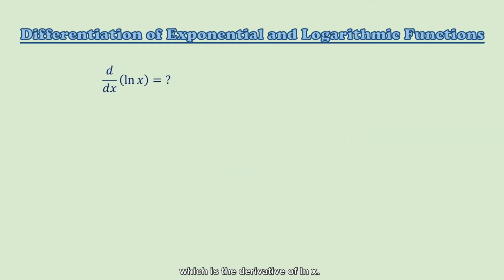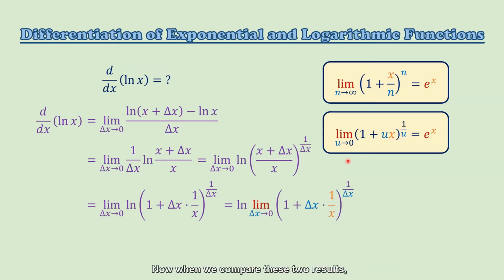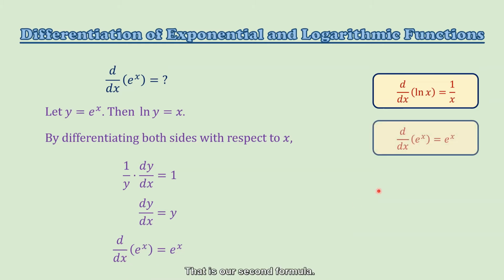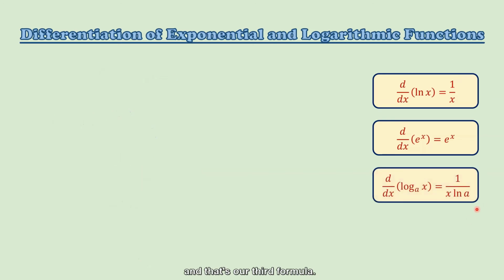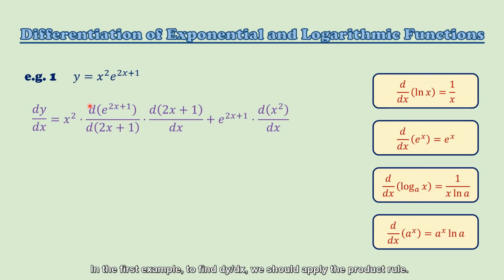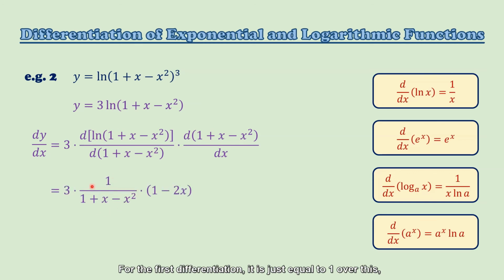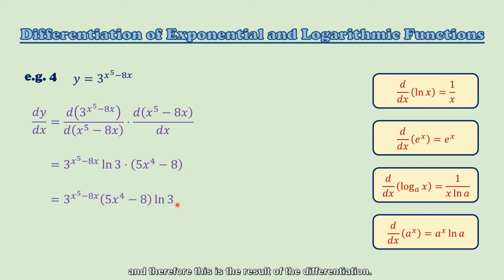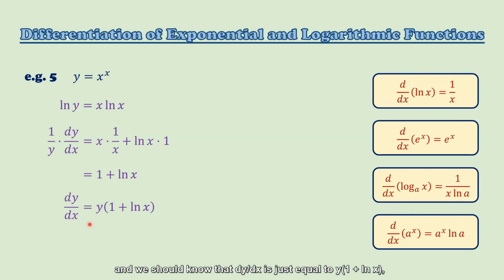Self-learning Video - Differentiation of Exponential and Logarithmic Functions [Subtitled] (M1/M2)